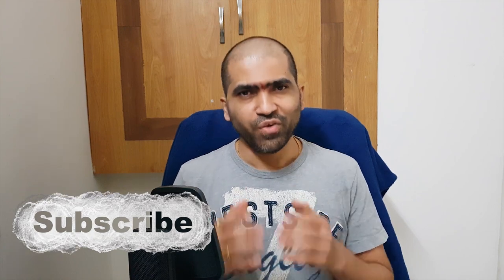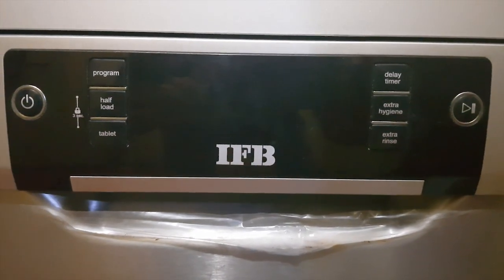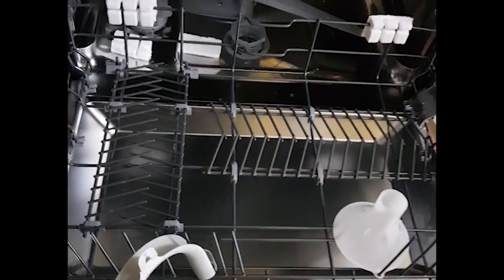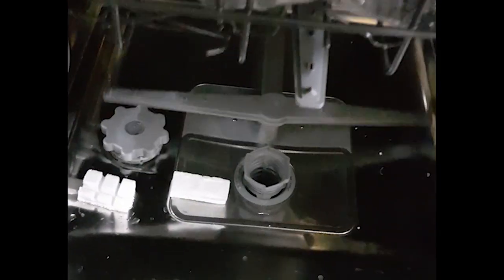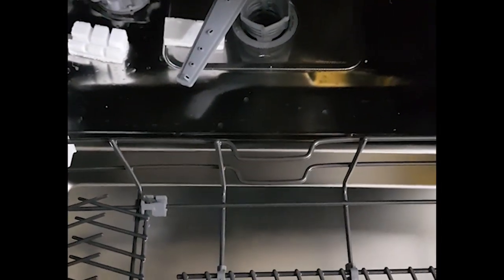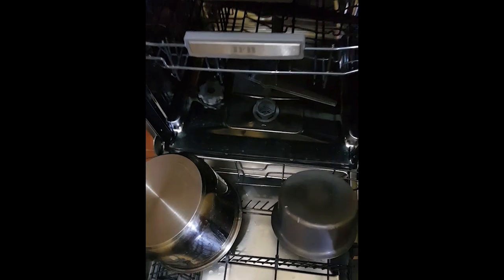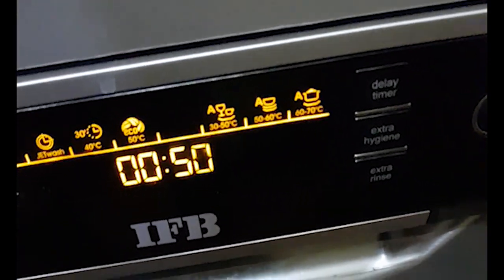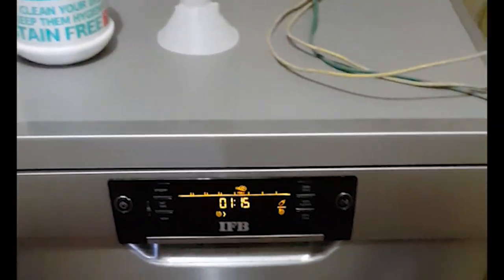IFB Nepune SX1 Dishwasher Review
In this video you can see the dish washing cycle and the quality of cleaning, also how much time you can save if you use dish washer for cleaning vessels etc.